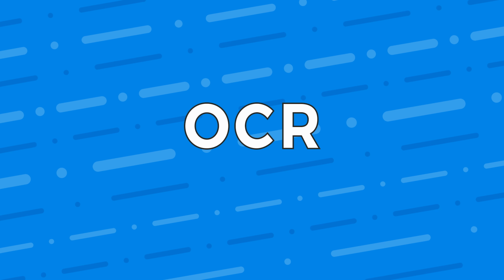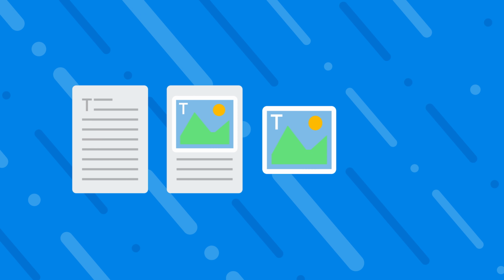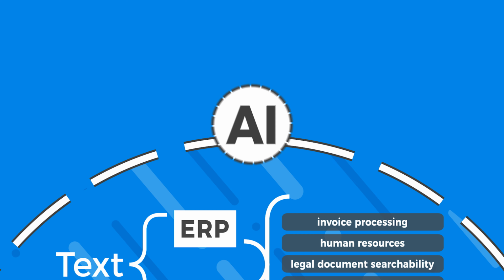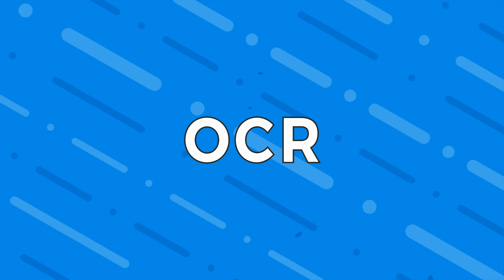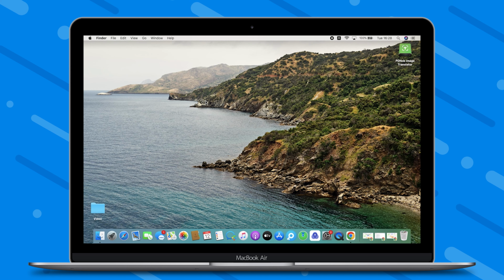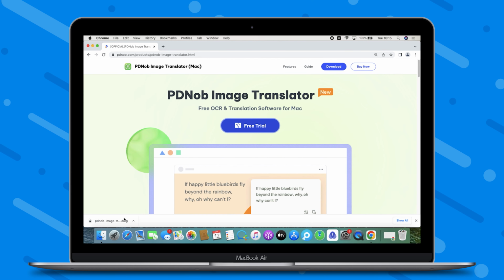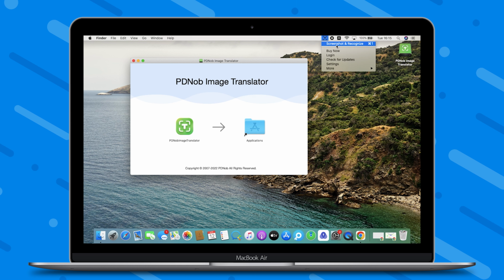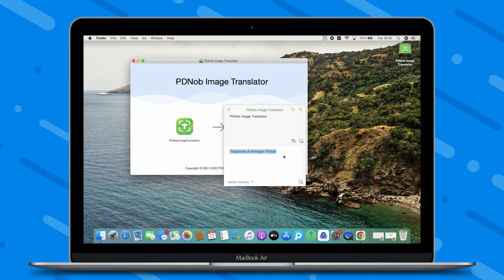What is OCR - Optical Character Recognition | How to Convert an Image to Text on Mac? [2024]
How to convert screenshots to text? How to crop a screenshot on mac?

⏰Timestamps:
00:00 Intro
00:08 Meaning of OCR
00:30 Uses of OCR
01:03 how to use OCR
01:19 OCR software

Social Media